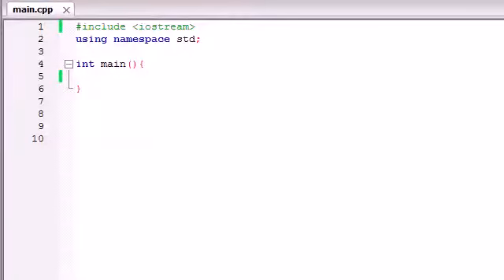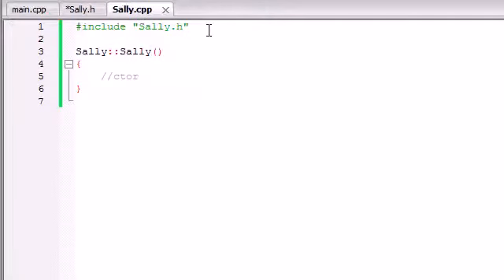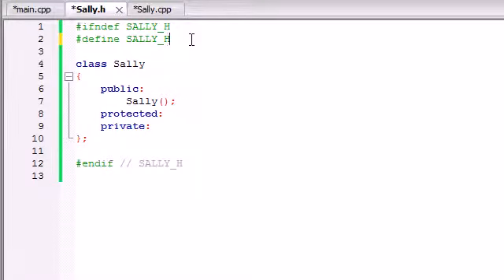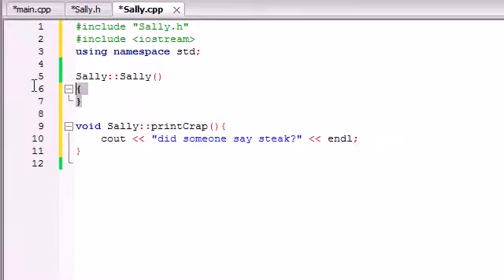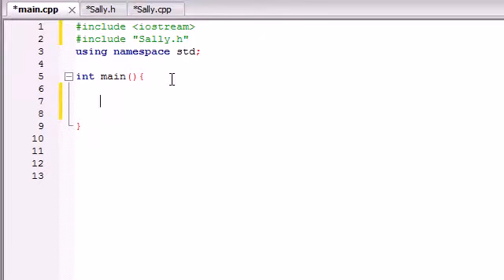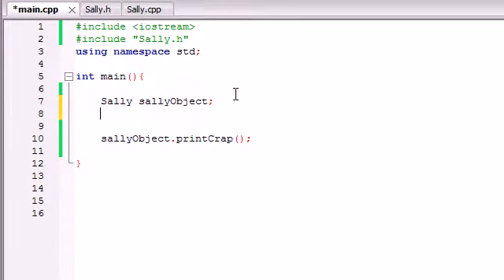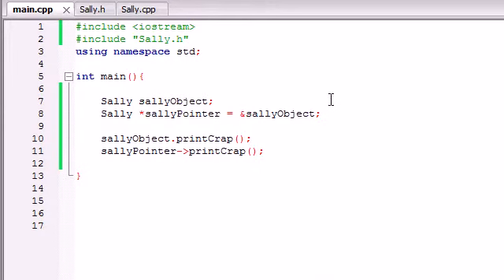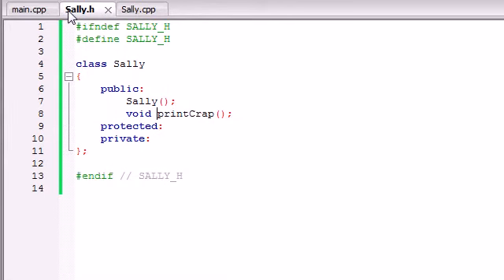C++ Programming 42 Arrow Member Selection Operator